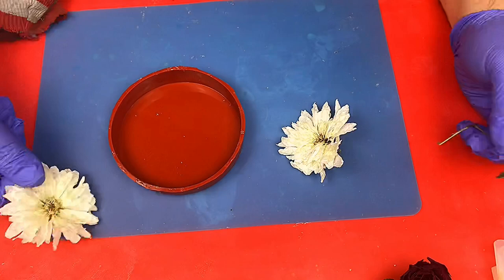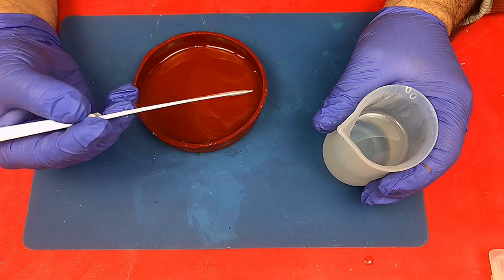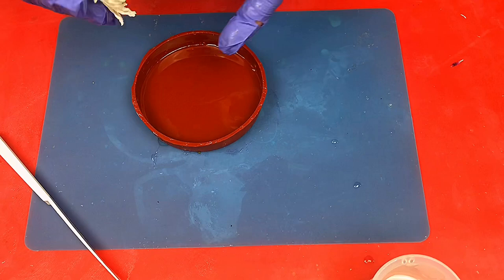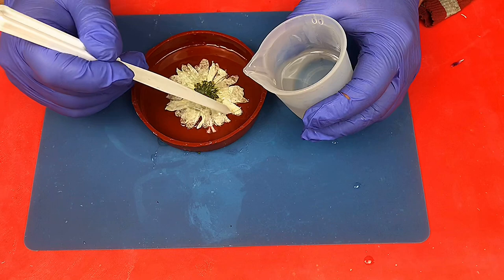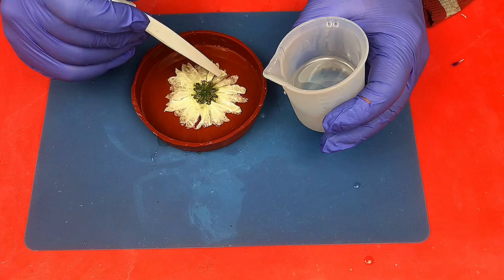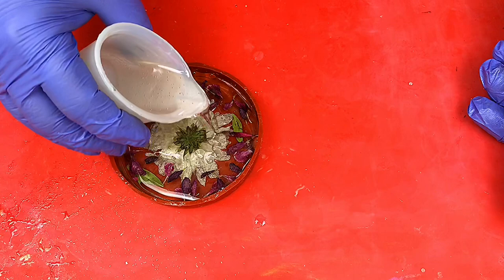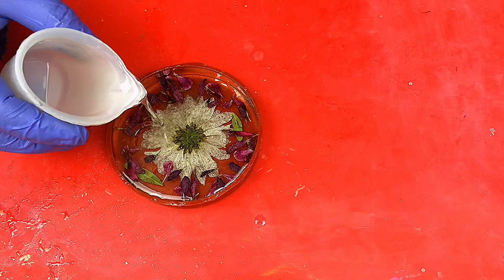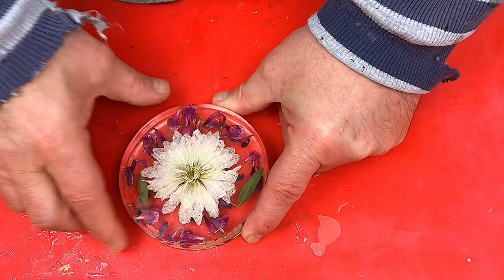EPOXY RESIN WITH DRIED FLOWERS - Masterclass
This video shows how easy it is to make an epoxy resin with dried flowers coaster or paperweight.  these make beautiful gifts and area easy to sell.  I show how to avoid bubbles when using dried flowers in your epoxy resin and how easy it is to make a beautiful final product.
Best wishes, have fun creating and love your art.

OR
Check out this video next:
Steve 😍